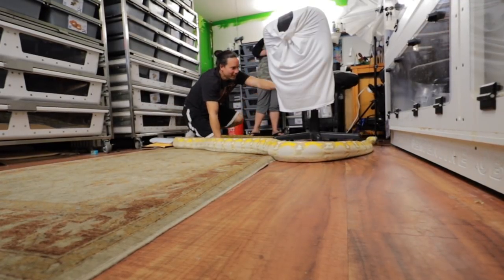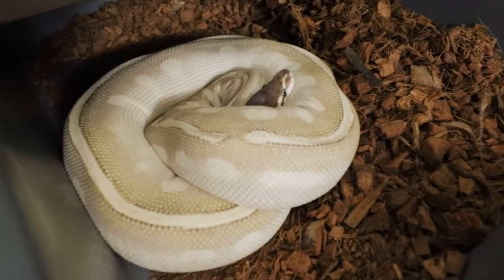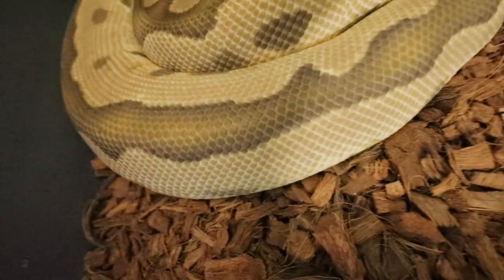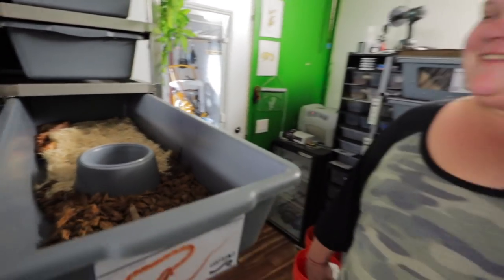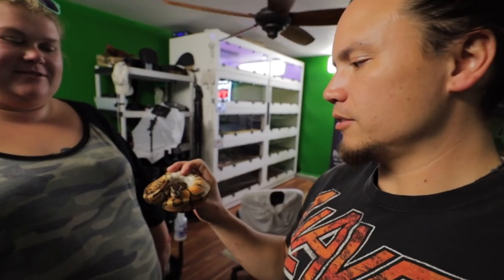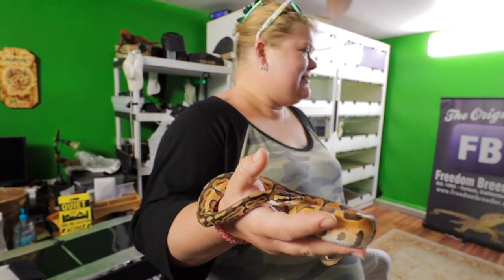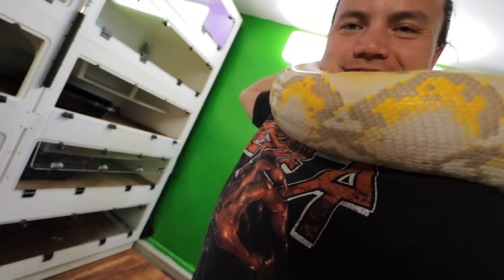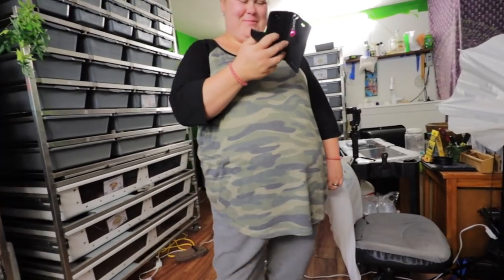She's Scared of Snakes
She's scared of snakes and she's one of my best friends.  How did this happen?  Maybe all people from Hawaii are scared of snakes??